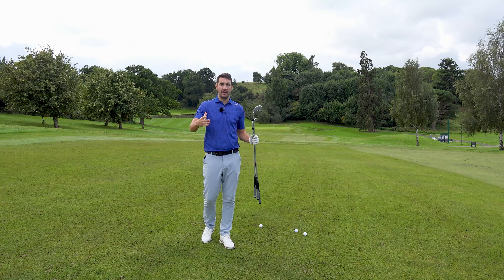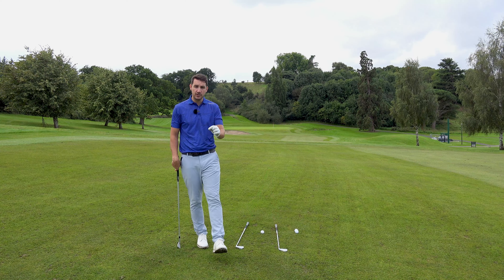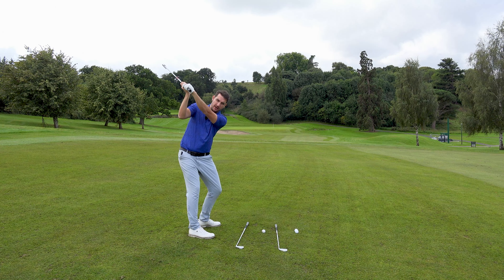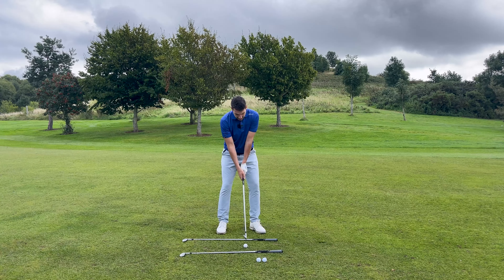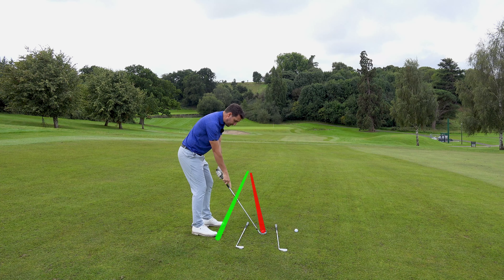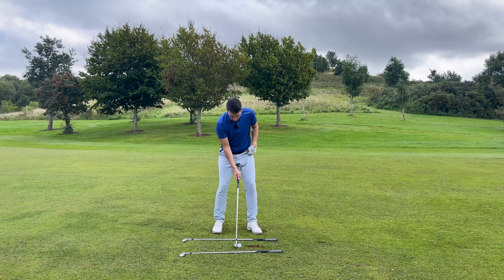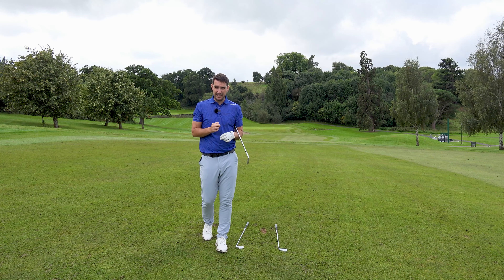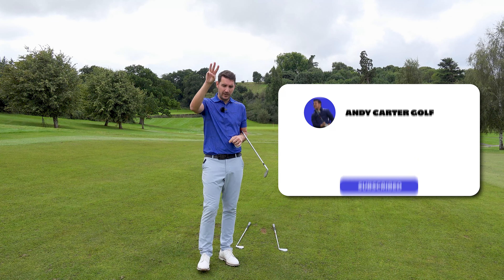THIS IS HOW YOU DRAW THE GOLF BALL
►Follow these simple instructions to help you hit a draw.
It's the golf shot every golfer wants to hit, but only do it when you NEED to

Take a golf lesson from anywhere in the world email your enquiry to me directly:

Happy golfing ⛳⛳